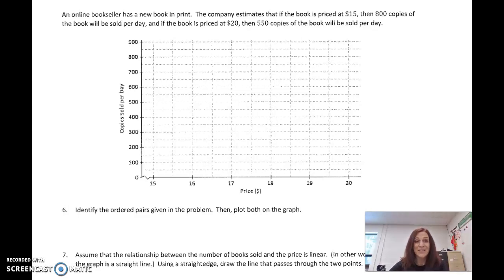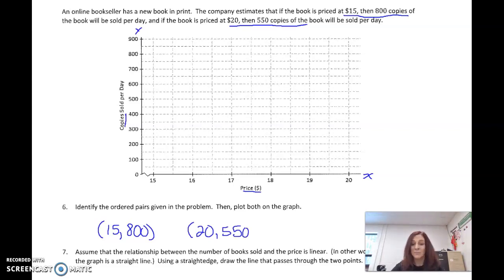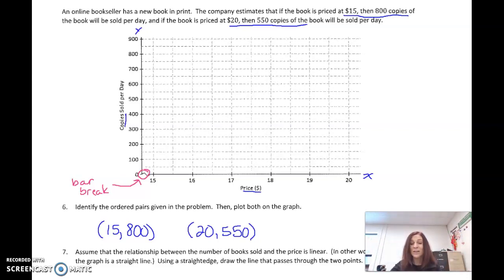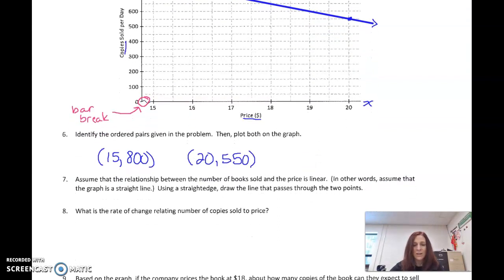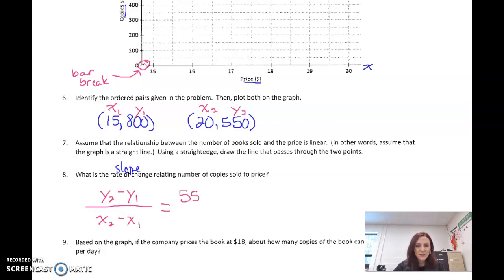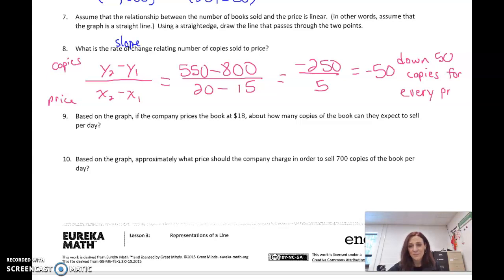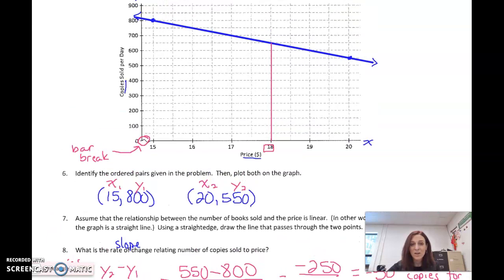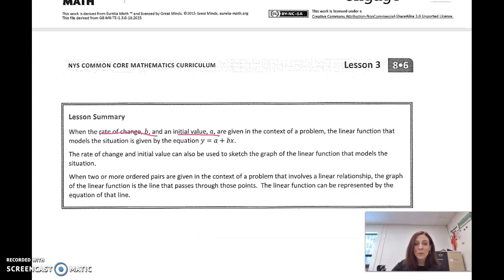M8 Lesson 6.3 Representations of a Line (2)